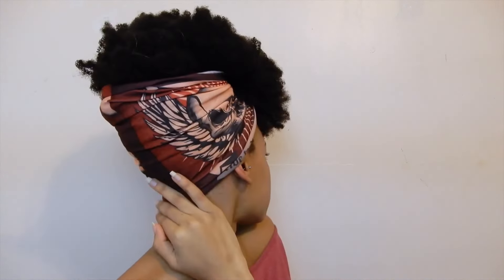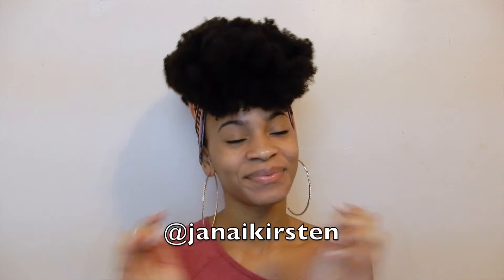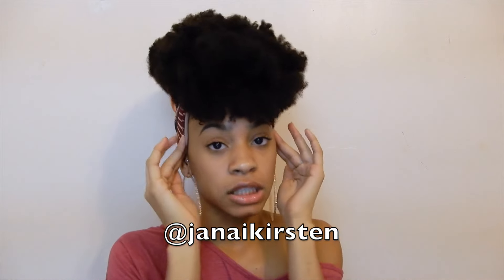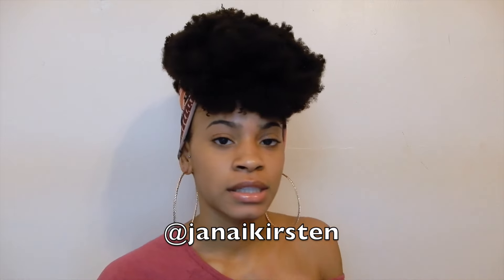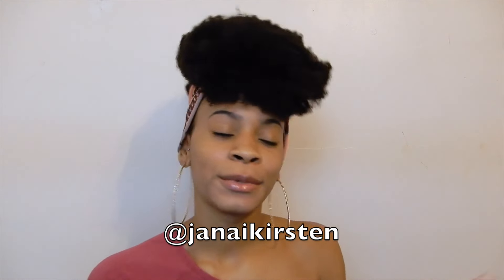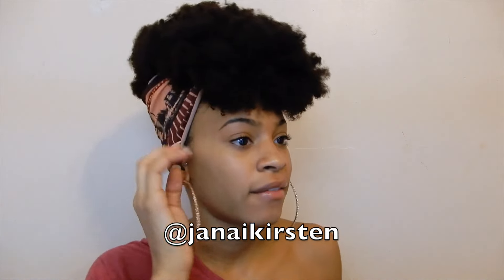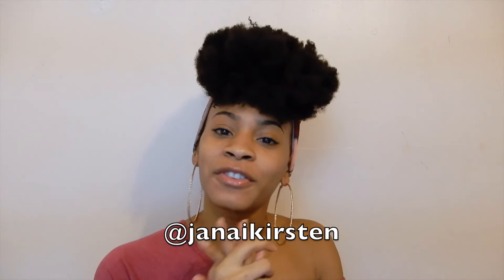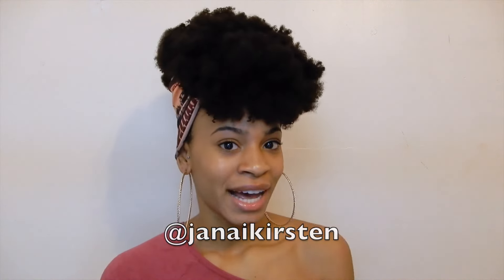Easy Style for Short 4C Hair😍Pineapple Tutorial Using Clipins l HerGivenHair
Credit: @JanaiKirsten